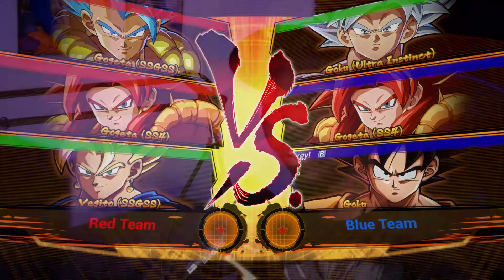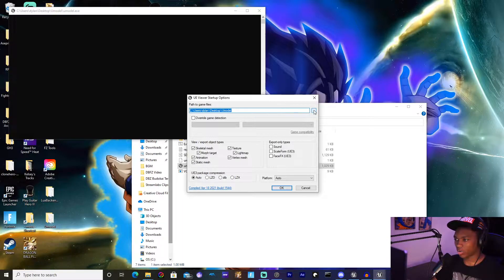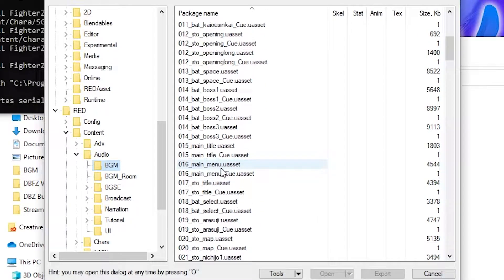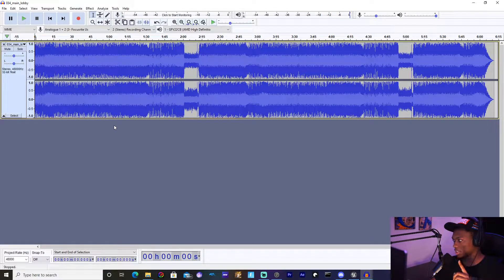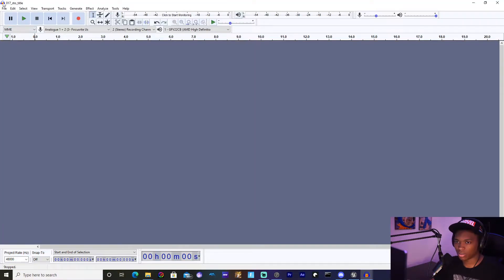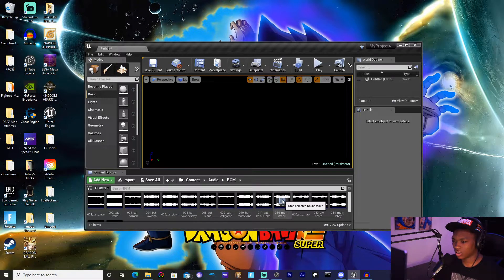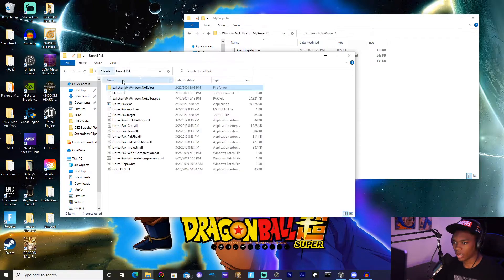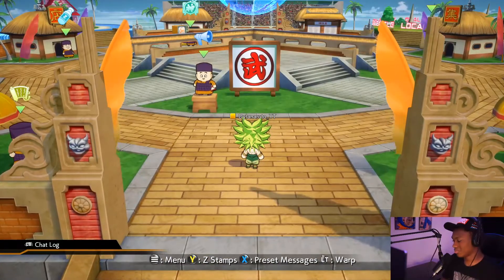(Part 2) How to Mod Dragon Ball FighterZ | Creating Music Mods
HUGE THANKS to the Unreal Anime Mod Discord Server for providing these resources!

AES Key:
b9uW0RKNY91be8HN3Lemi68j6Xsi2l7fQJYsp5oR4al4C4c9kY5E0l90411l9P3L

0:00 - Intro
0:18 - Why You Shouldn't use FighterZ Music Tool
0:58 - Using Umodel
1:49 - Where to find the music files online
2:13 - Umodel Cont.
2:35 - Using VC.exe
3:09 - Using Audacity
5:00 - Using Unreal Engine 4.17.2
6:12 - Using UnrealPak
6:46 - Inserting Your Mod
7:42 - Outro